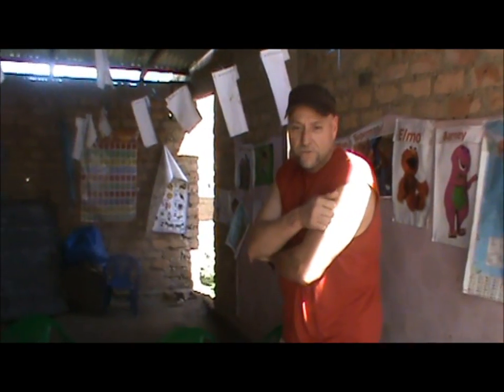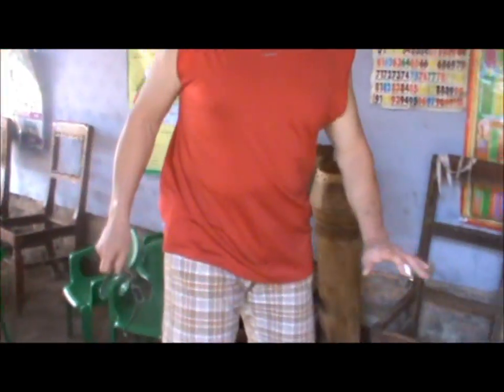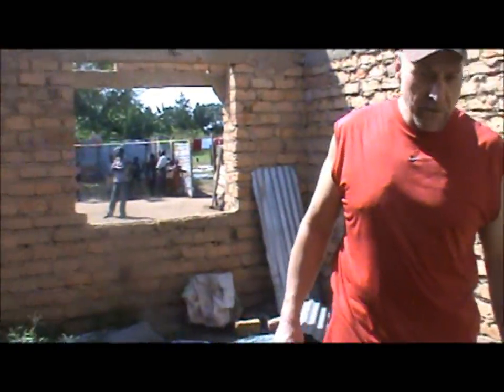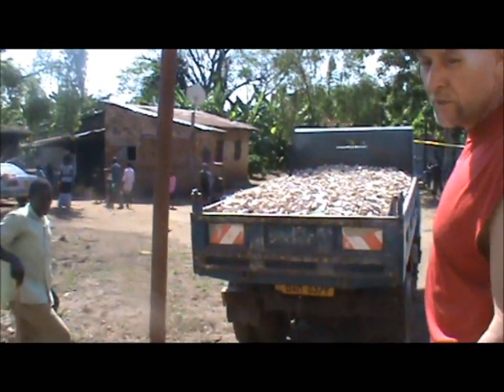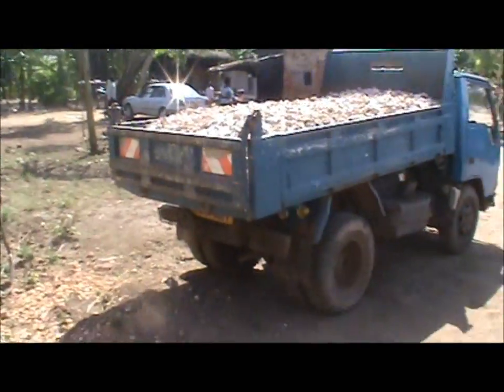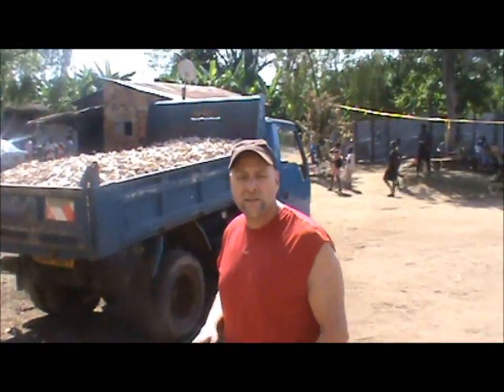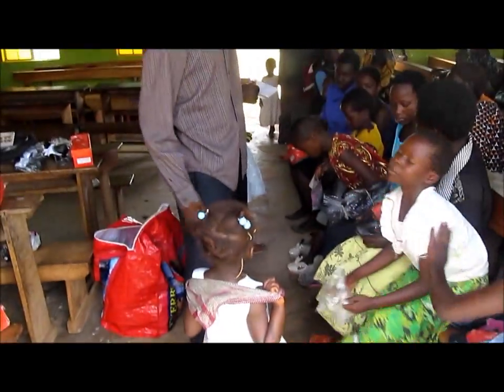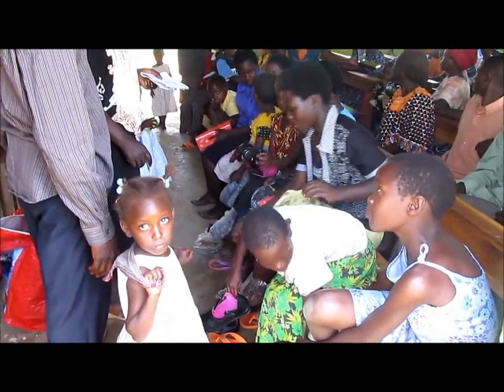Children in rural Uganda singing about their favorite things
A glass of clean water and food in my belly, clothes on my body as shoes on my feet, a school in my village a safe place to stay these are a few of my favorite things. When am hungry and so tired and feeling sad, I always remember my favorite things, and then I don't feeling so sad

In this video Ugandan children are singing about their favorite things - If only they could at least have easy access to safe/clean water, food, clothes, shoes, a good school in their village. Changing a child's life is not as hard as people think. Just get with a good organization and change a child's life today.